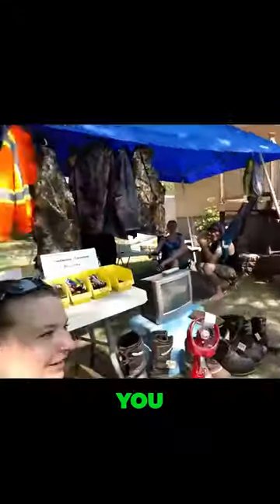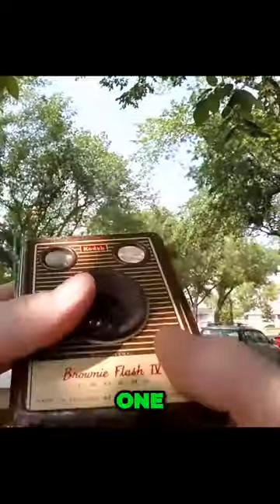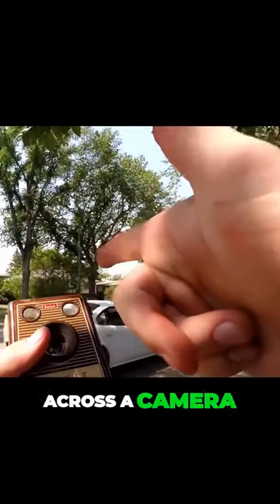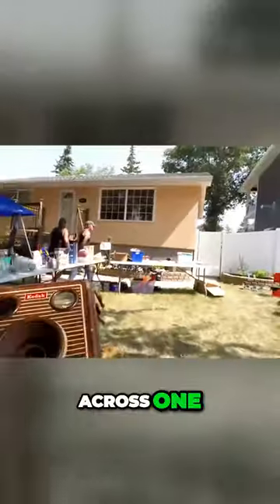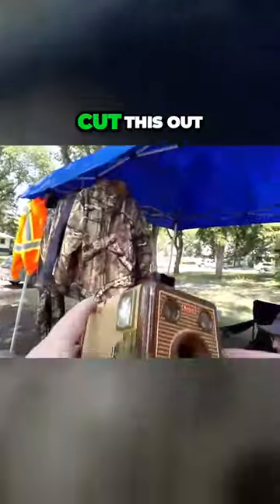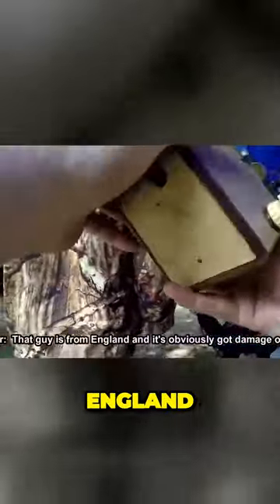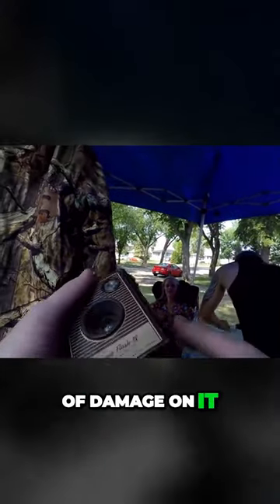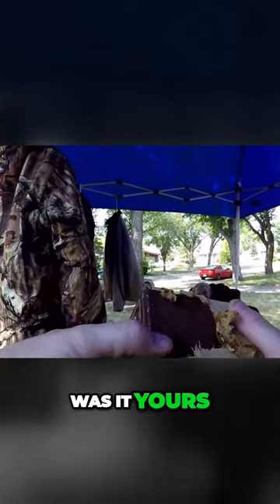ANTIQUE KODAK BROWNIE CAMERA! 😲😲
This antique Kodak Brownie camera came with an interesting back story!!  😀😀🦜